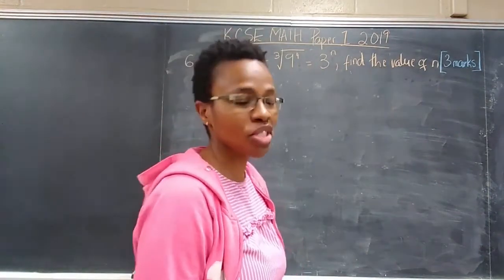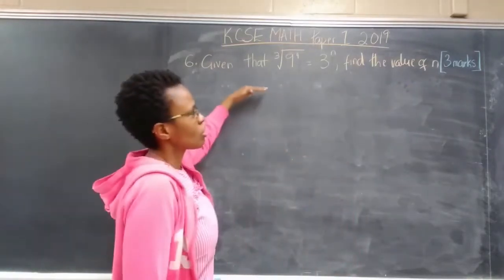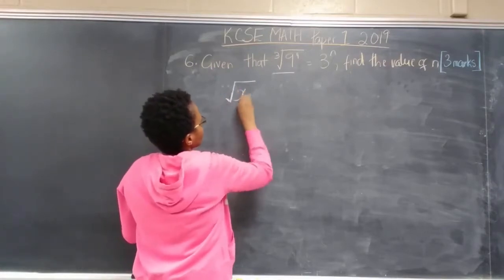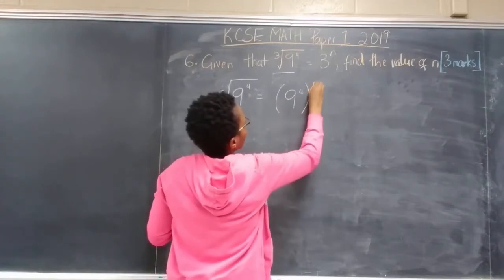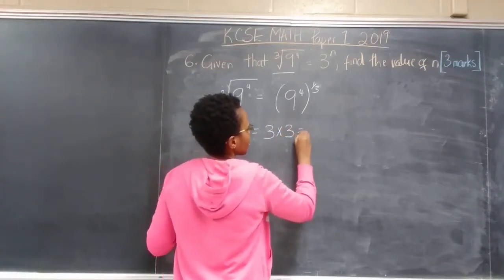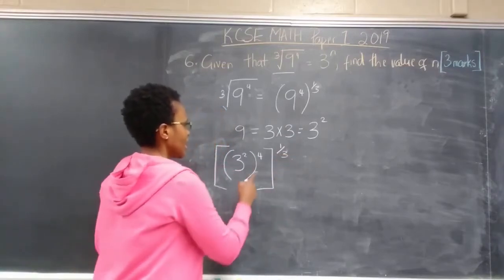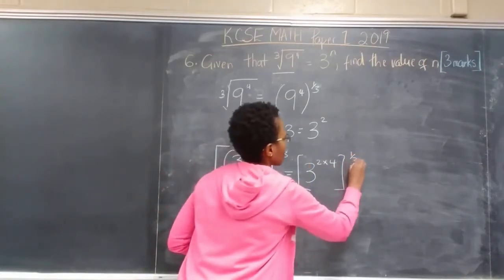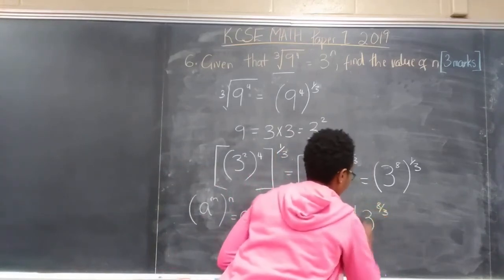Laws of Indices: Find missing exponent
Laws of Indices Highschoolmath #8.4.4.

Solve for the missing exponent by changing the base and using laws of indices.
Problem is from the Kenya Certificate of Secondary Examination (KCSE) Paper 1 2019 final.
American equivalent: Algebra 1
IGCSE equivalent: Number Core